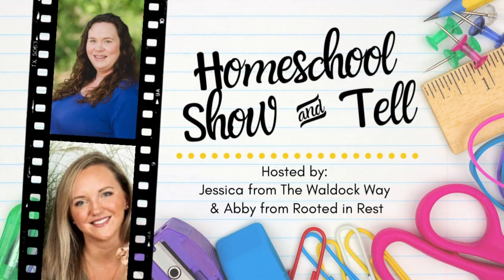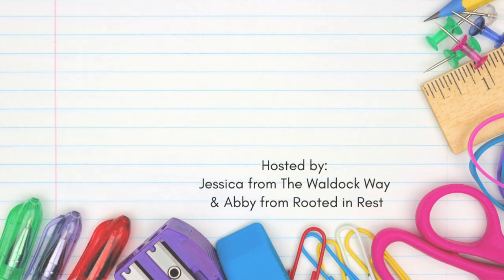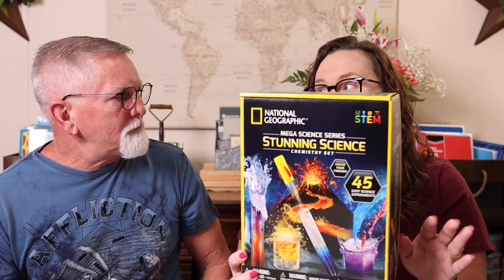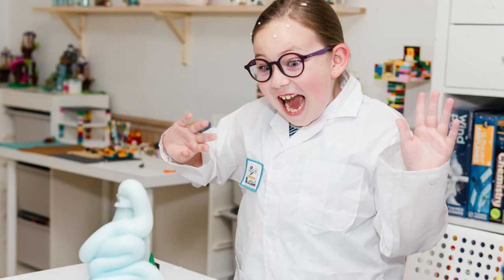S.T.E.A.M. In Our Homeschool - Homeschool Enrichment | Homeschool Show & Tell Series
Kevin and I are sharing all about how we incorporate S.T.E.A.M into our homeschool as well as our favorite S.T.E.A.M. resources.

National Geographic Kits
S.T.E.A.M. Ahead Books
ThinkFun Lazer Maze
ThinkFun Circuit Maze
ThinkFun Gravity Maze
ThinkFun Roller Coaster Challenge